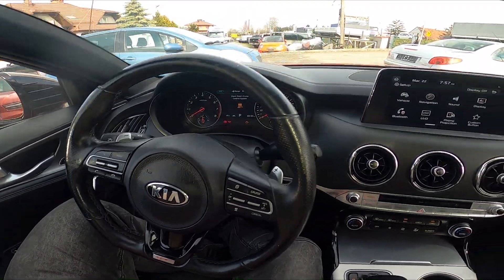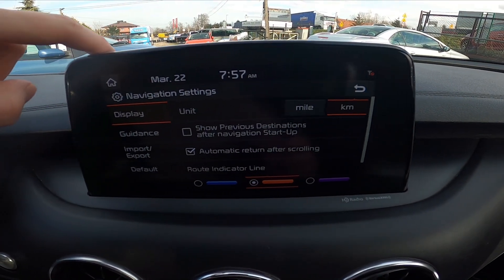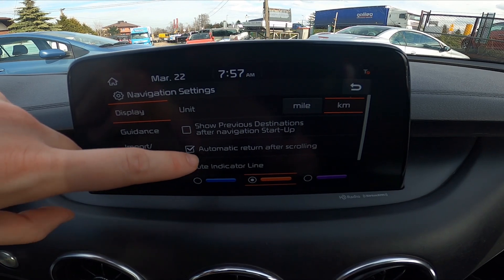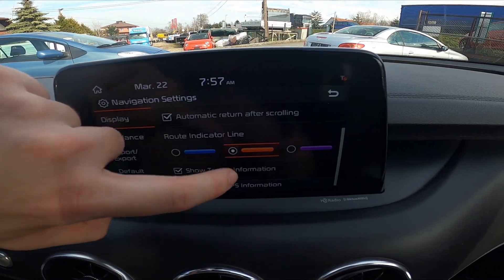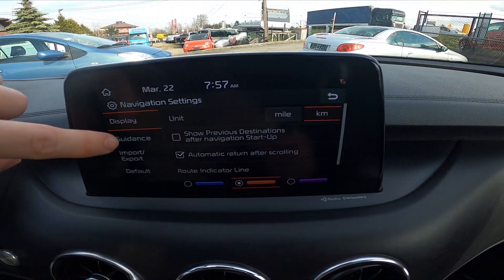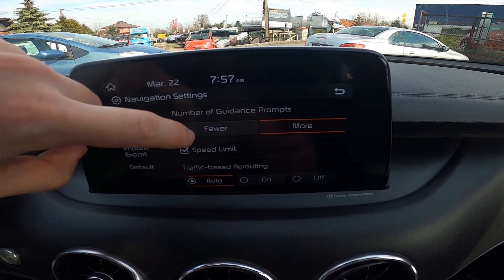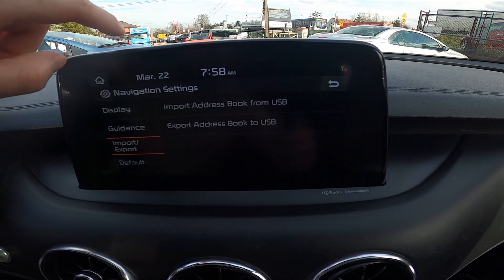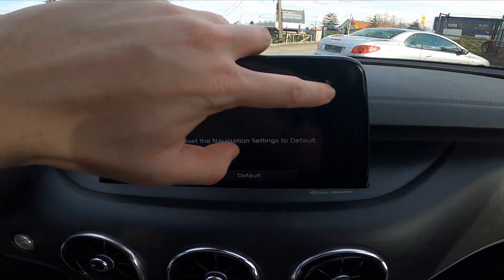How to Enter and Manage Navigation Settings in Kia Stinger ( 2017 – now )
Find out more info about the Kia Stinger ( 2017 – now ) :
Would You like to know how to Find and Manage Navigation in the Kia Stinger? Thanks to Navigation in the car You'll always be able to get to Your destination on time, but also You can set filters for Your map and change its designs. Follow the video above to learn how to Manage Navigation Settings in the Kia Stinger!

How to Find Navigation Settings? How to Manage Navigation Settings? Where are Map Settings?

Years of Production:

2017 – now